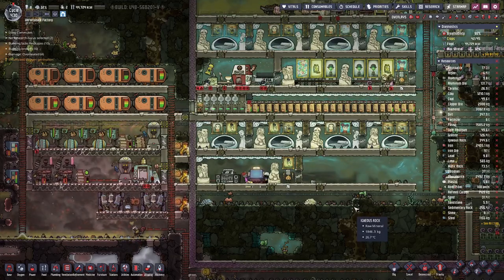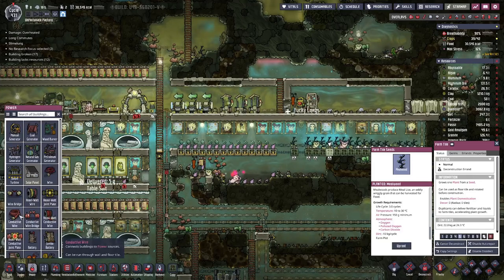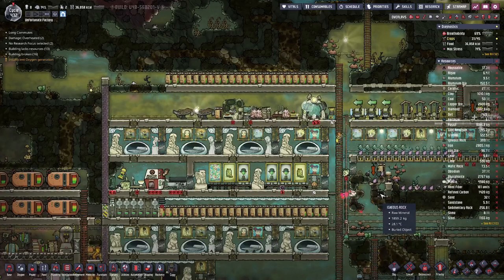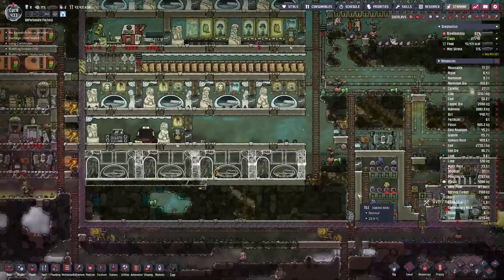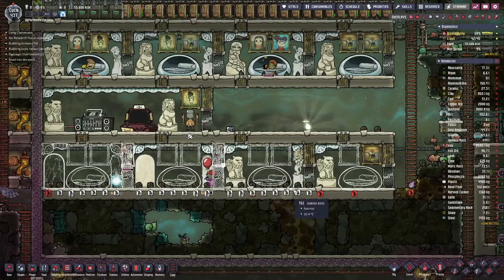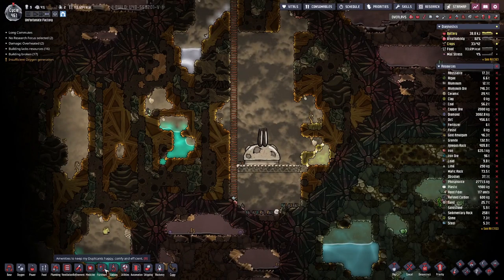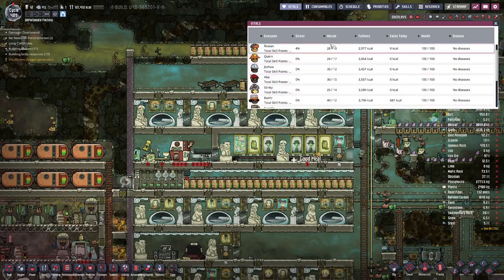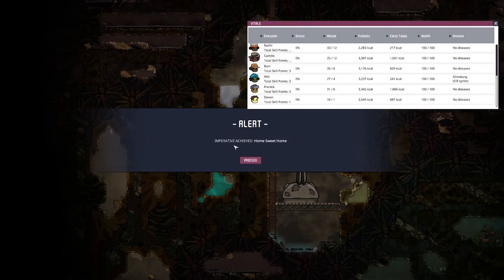The Monument | 14 - Oxygen not Included